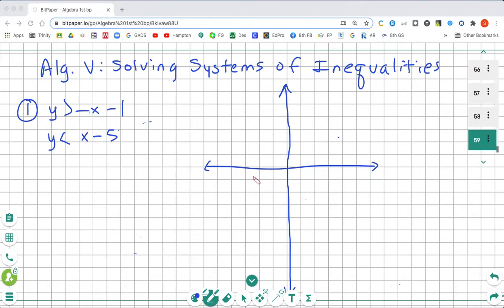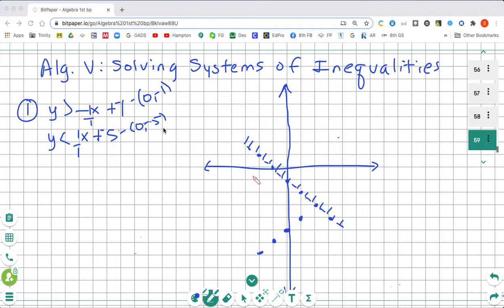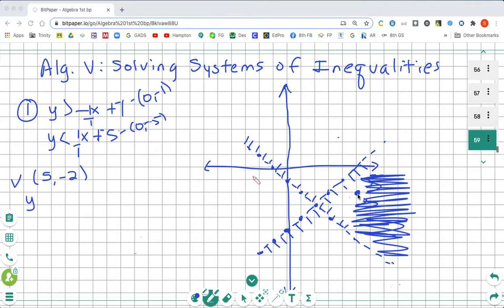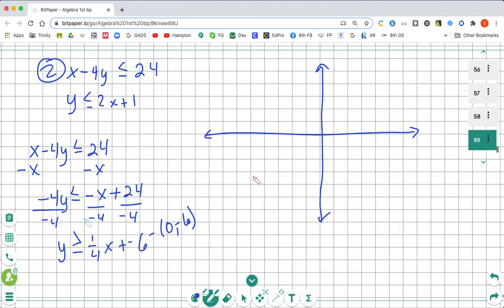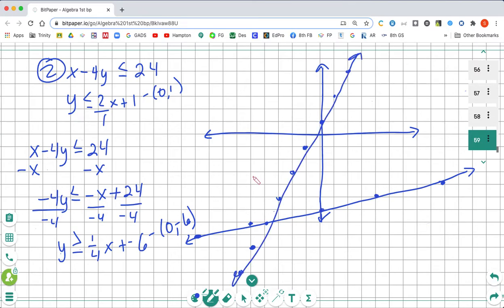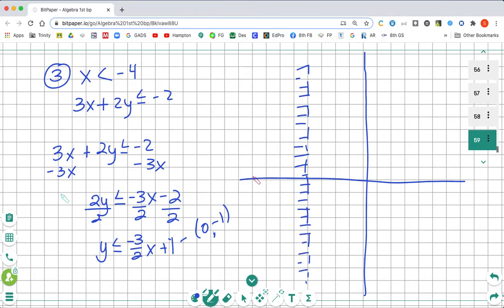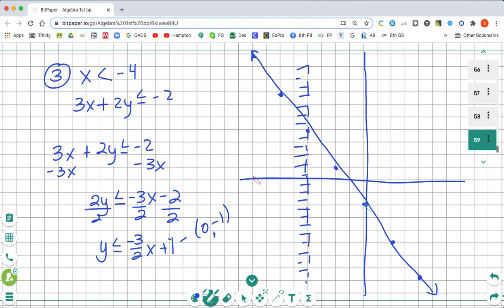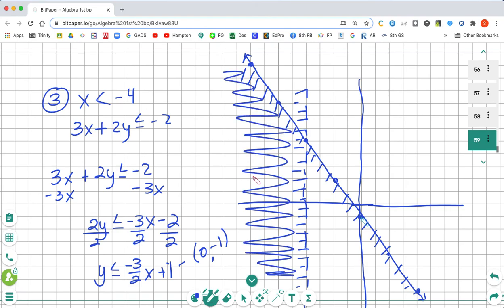Alg Solving Systems of Inequalities